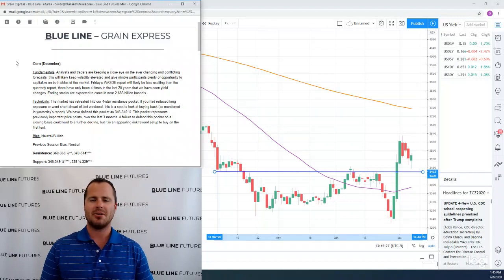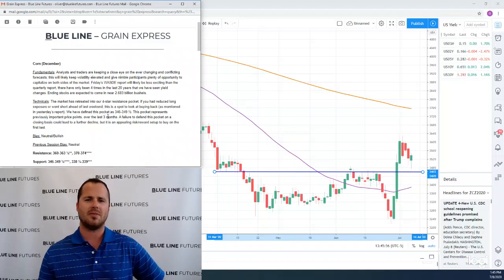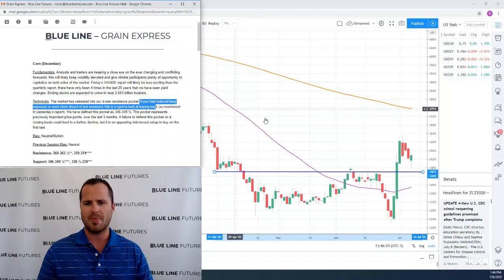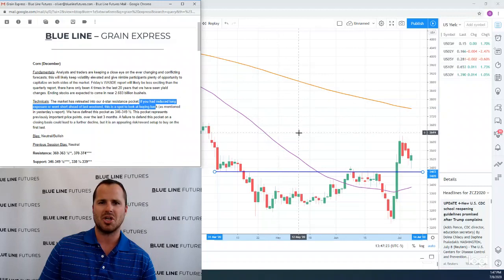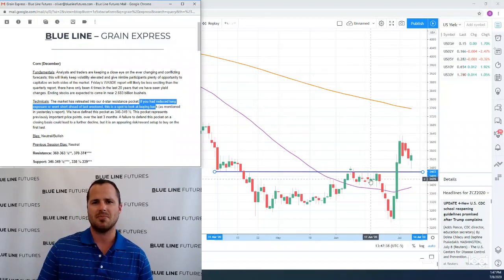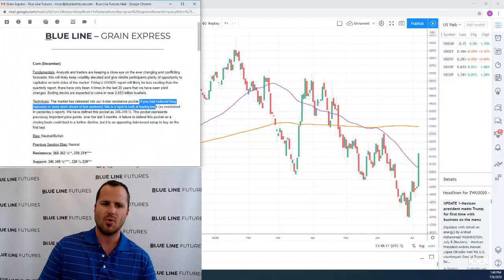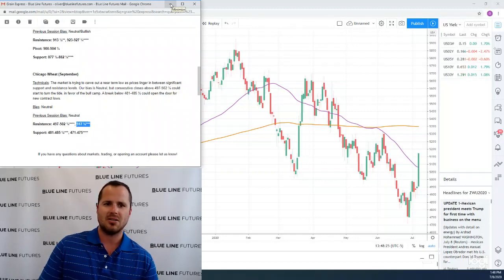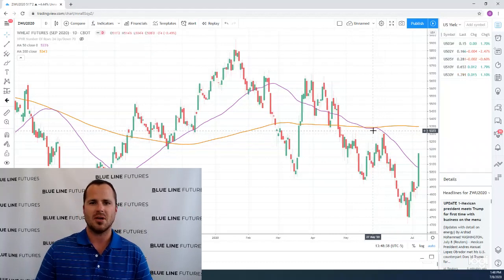Tech Talk - the trade for corn and what with Oliver Sloup, Blue Line Futures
Ahead of Friday's USDA report, Oliver Sloup breaks down the charts for the corn and wheat market. After big moves on the back of last Tuesday's report, Oliver talks about managing expectations and significant risk-reward pockets.
If you want to learn more about the positioning of our Ag Alerts program or talk about anything else on the board, please reach out to Oliver Sloup directly: